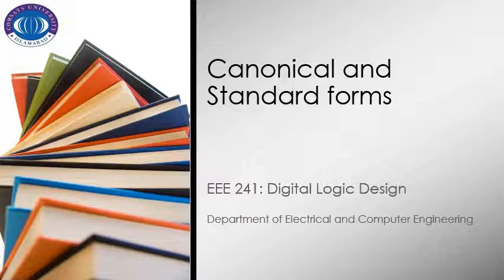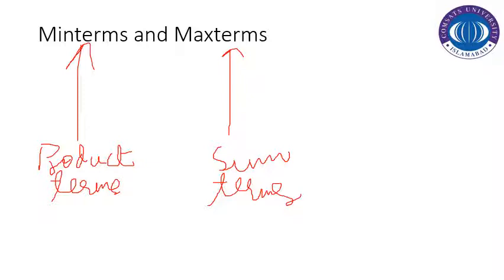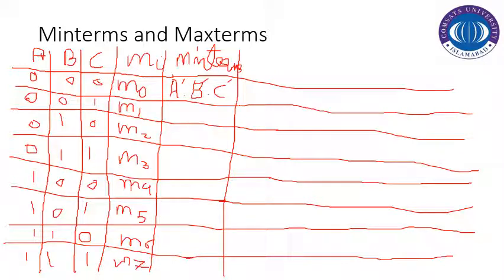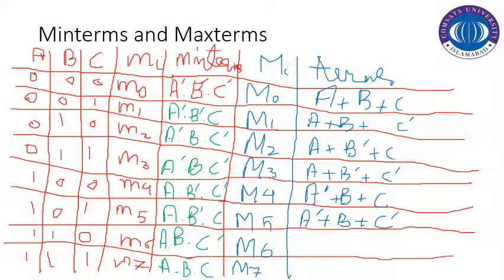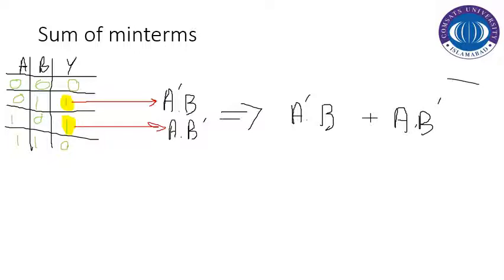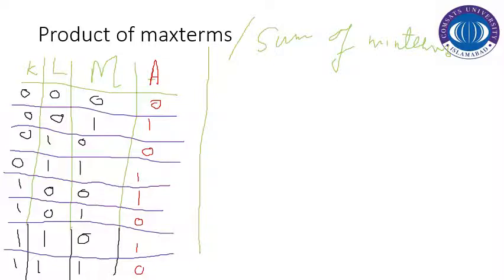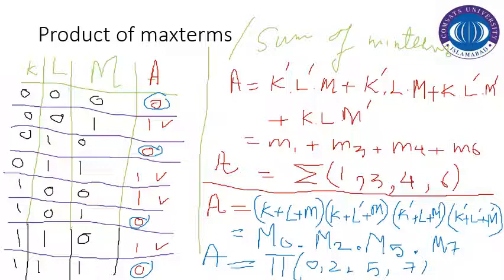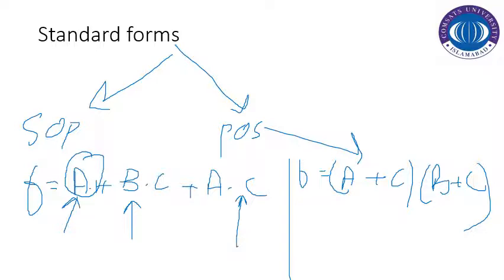Basic Logic Gates 3